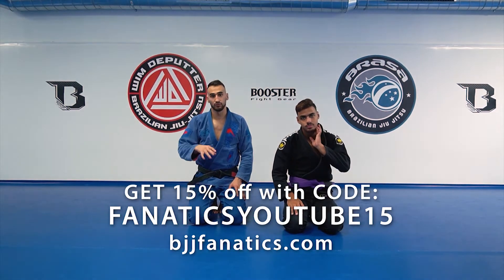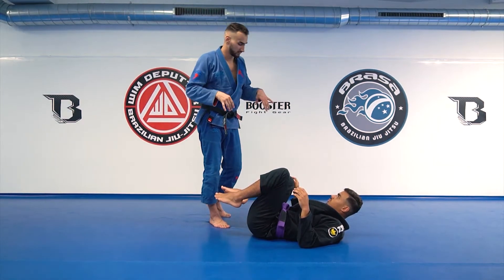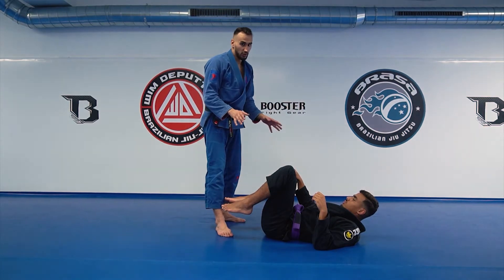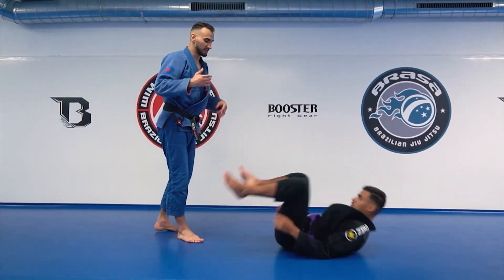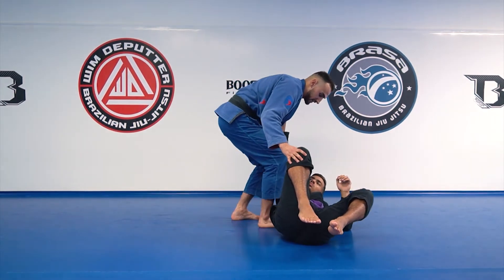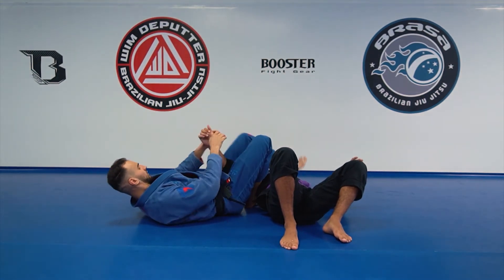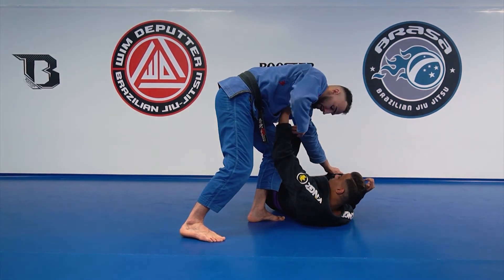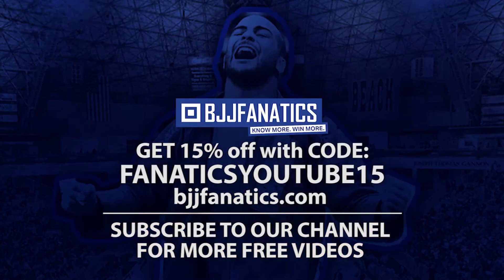Open Guard Alanbar by Alan Ciku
OPEN GUARD ALANBAR

Alan Ciku teaches the Open Guard Alanbar in this BJJ Training video.

Alan Ciku is a BJJ black belt instructor and competitor from Belgium.  This is an excerpt from KILLER INSTINCT available from BJJFanatics.com.